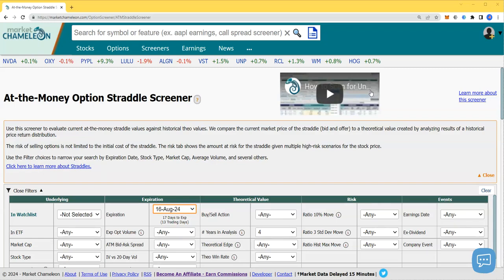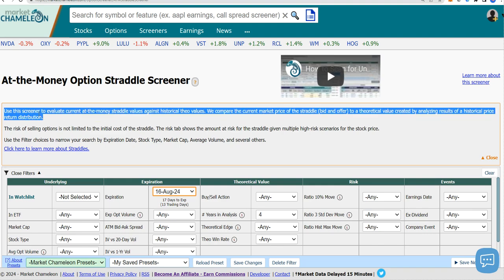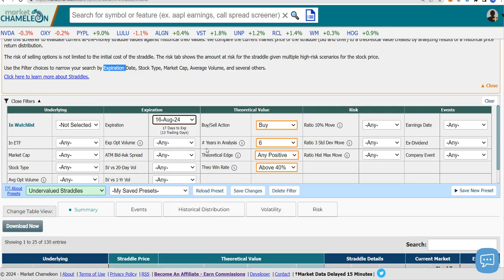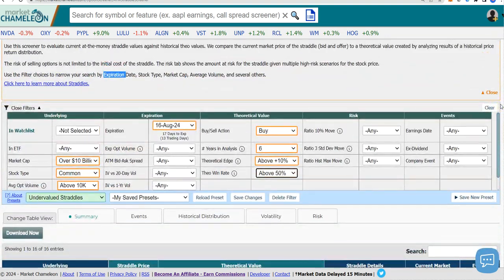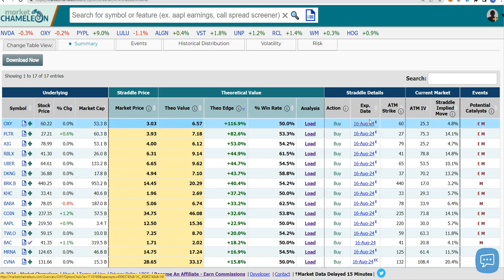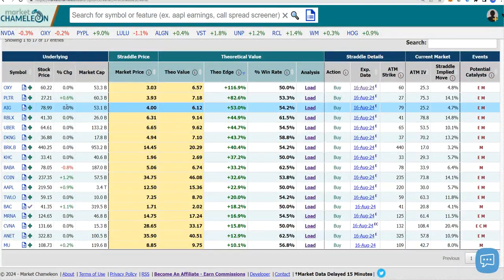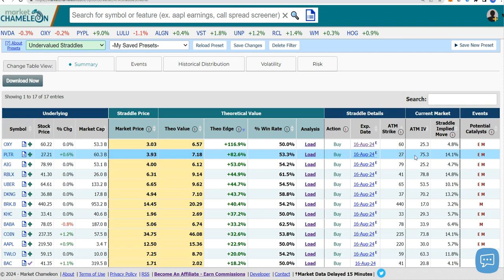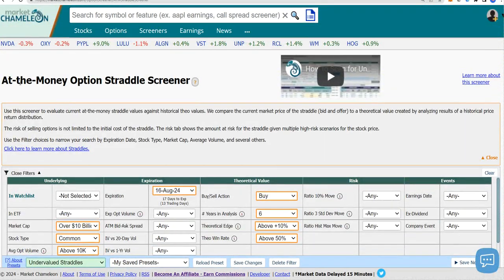Market Chameleon’s At-the-Money Option Straddle Screener: A Step-by-Step Guide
Learn how to trade at-the-money (ATM) option straddles using Market Chameleon’s powerful tools. In this video, we cover how to find and trade undervalued straddles, providing you with a market edge. We discuss filtering options, setting up your screener, and understanding the theoretical edge to maximize your trading strategy.

⏰Time Stamp ⏰

00:00 - Learn how to trade at-the-money options straddles with Market Chameleon.
00:15 - Disclaimer: Educational purposes only; not financial advice.
00:23 - Getting Started: Overview of the straddle screener and premium membership benefits.
00:34 - Navigating to the Screener: How to find the ATM Option Straddle Screener.
00:41 - Explanation of Straddles: What a straddle is and its purpose.
01:02 - Using the Screener: Steps to access and set up the ATM straddle screener.
01:18 - Basic Overview: How buying an ATM call and put works.
01:30 - Trading Strategy: Betting on stock movement post-earnings events.
01:55 - Evaluating Straddles: Using the screener to evaluate current and historical straddle values.
02:23 - Focus on Buying Straddles: Explanation of buying straddles and their risk.
02:41 - Using Filters: Setting up filters to narrow down your search.
02:51 - Choosing Stocks: Selecting high-liquidity stocks for trading.
03:23 - Finding Undervalued Straddles: How to identify undervalued straddles with theoretical edge.
04:00 - Expiration Dates: Focusing on monthly expirations for straddles.
04:48 - Practical Example: OXY: Analysis of an OXY straddle and its theoretical edge.
05:06 - Adjusting Filters: How to tweak filters for better results.
05:37 - Understanding Theoretical Edge: The importance of theoretical edge and win rate.
06:13 - Evaluating Trades: Detailed analysis of a specific trade setup.
07:47 - Key Metrics: Reviewing key metrics like implied volatility and expected moves.
08:03 - Earnings and Events: Considering earnings dates and economic events.
08:20 - Practical Example: Palantir: Detailed analysis of a Palantir straddle.
10:19 - Summary: Recap of using the screener for finding trading opportunities.
11:53 - Final Thoughts: Encouragement to use the tool daily and link to free trial.